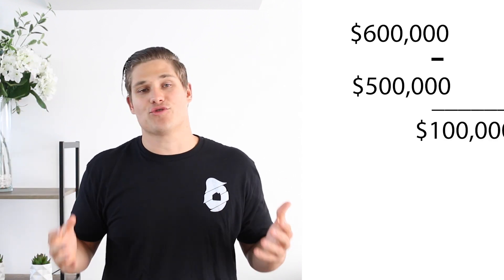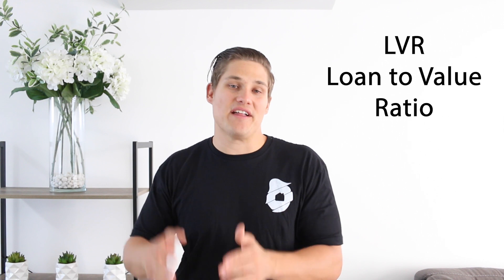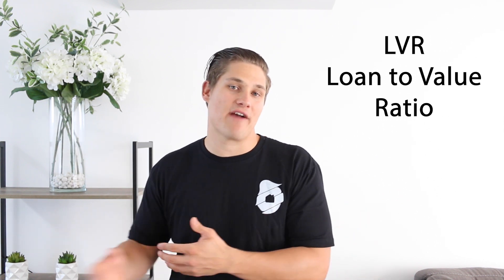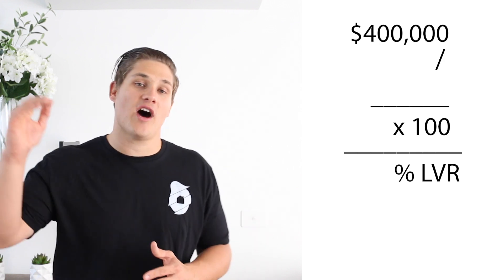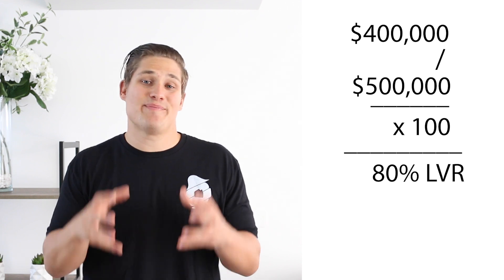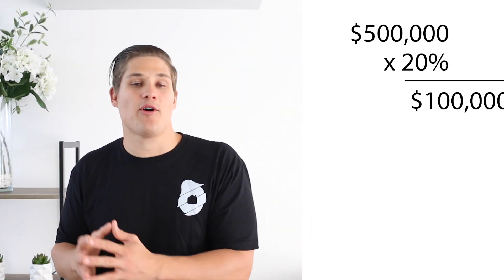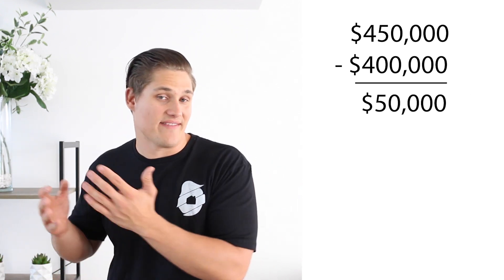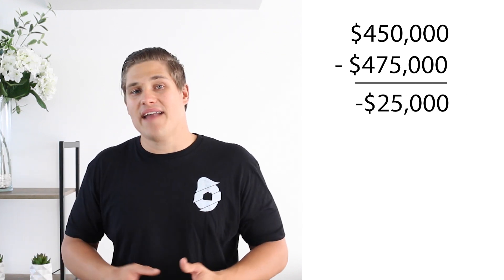What is Capital Growth, Equity, LVR & LMI.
What’s going on guys Its Jordan de Jong here and today I want to cover a few terms that you may be unsure about, the four terms we’ll be covering today as you may be able to tell from the title is capital growth, equity, LVR and LMI, these terms are thrown around quite heavily in the property space and rely on each other to calculate.

0:00:20 - Capital Growth
0:00:59 - Equity
0:01:39 - LVR
0:02:54 - LMI

Host on Airbnb:
capital growth is the value increase of your property over time, capital standing for the asset, or in this case the property and growth is pretty self-explanatory. So, say we purchased a house 3 years ago for $500,000 and today it is valued at $600,000, we can calculate our capital growth by calculating the difference between these two numbers, being $100,000.

This amount is often put in the context of equity, where you might hear something along the lines of “We have gained an addition $100,000 of equity in our property.” Which is definitely true, but it should not be confused with the total amount of equity in your property, equity is essentially the total amount that you own of the property.

To calculate the total amount of equity in your property, you take the current market value of the property and minus the amount outstanding that you owe to a lender, using the same example as before, let’s say you originally borrowed $400,000 from the bank to buy the property and over that same 3 year period you had paid down the debt to $380,000.

So, in this scenario, we would use the current market value of $600,000 and minus the amount outstanding, which is $380,000, giving us a total equity calculation of $220,000 for this specific property.

This leads us to LVR also known as Loan to Value Ratio, breaking this down it’s essentially the percentage of our loan in comparison to our total property value, so we are using the same two figures here as equity, but calculating it as a percentage instead of a straight value.

Taking our existing numbers, we can calculate our LVR by taking our amount outstanding of $380,000 and divide that by our total property value of $600,000 and times that by 100, giving us a 63.3% Loan to Value ratio.

Now let’s go back to when we first purchased the property 3 years ago and calculate our LVR back then, so our initial mortgage was $400,000 and our property value was $500,000, giving us a Loan to Value Ratio of 80%, so we can see, over time as the value of our property increase or our debt decreases, our loan to value ratio as a percentage comes down.

Our last term is LMI which stands for Lenders Mortgage Insurance, now this is commonly confused as being insurance for you in the worst-case scenario that you can’t pay your mortgage repayments, but in actual fact this is insurance for the lender for that exact same scenario, that we actually have to pay for.

Typically, loans greater than an 80% LVR trigger Lenders Mortgage Insurance, except for in the case where a government grant or policy allows you to borrow a higher than 80% LVR, this threshold is put in place because it’s much riskier for the banks to loan out on a higher than 80% LVR.

The Listener, Reader or Viewer acknowledges and agrees that:
Any information provided by me is provided as general information and for general information purposes only;

I have not taken the Listener, Reader or Viewers personal and financial circumstances into account when providing information;

I must not and have not provided legal, financial, property buying, accounting or taxation advice to the Listener, Reader or Viewer;

The information provided must be verified by the Listener, Reader or Viewer prior to the Listener, Reader or Viewer acting or relying on the information by an independent professional advisor including a legal, financial, taxation, accounting and property buying;

I do not hold an Australian Financial Services Licence as defined by section 9 of the Corporations Act 2001 (Cth) and we are not authorised to provide financial services to the Listener, Reader or Viewer, and we have not provided financial services to the Listener, Reader or Viewer.